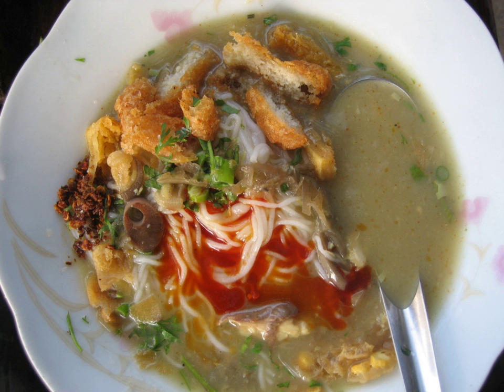Daunglan | Wikipedia audio article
This is an audio version of the Wikipedia Article:
Daunglan

00:00:22 undefined

- Socrates

SUMMARY
Daunglan (Burmese: ဒေါင်းလန်း; Shan: တွင်းလၢၼ်း) is a circular pedestal tray used to serve meals in Myanmar (Burma), especially in Upper Myanmar. Commonly made of lacquered bamboo, teak or beechwood, the daunglan is served with small bowls consisting of various dishes and soups. It is comparable to the khan tok used in Northern Thailand and Laos.